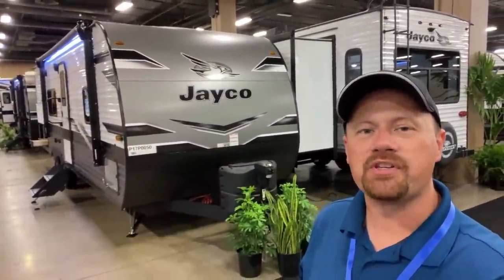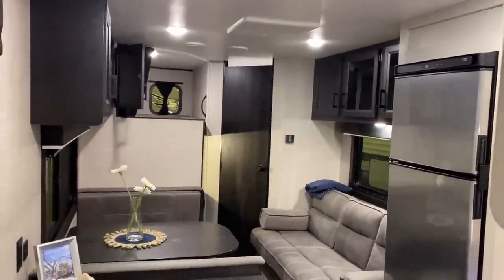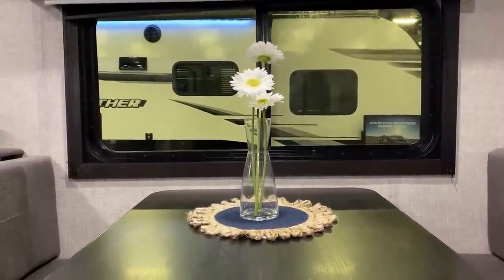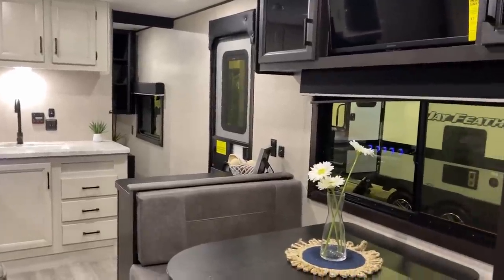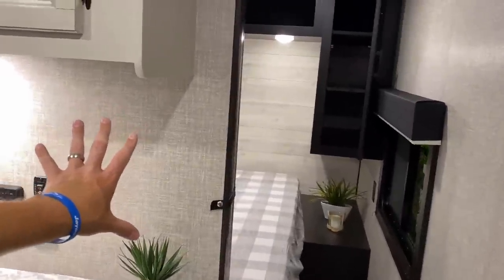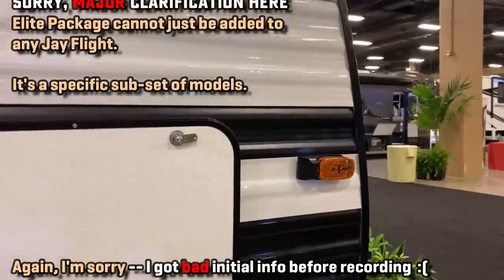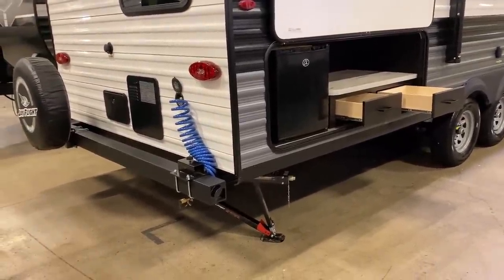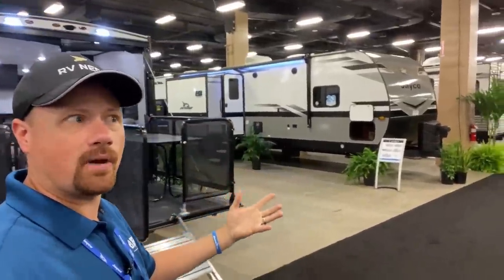• NEW!! • NO Slide & PRIVATE Bedroom!! 2023 Jay Flight 274BH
2023 Jayco Jay Flight 274BH No Slide Bunkhouse Travel Trailer!

It's funny.. this is a CLASSIC camping design that seems to be making a comeback with some modern twists & updates! Personally -- I like it! It brings a good entertainment center to a no-slide family model AND provides bedroom privacy not found in many other campers this size!!

Length 30'7"
Width 8'0"
Height 10'5"
Ceiling 6'9"
Hitch 645lbs
Empty 5,373
Cargo 1,172
Max 6545
Fresh 42
Gray 39
Black 39

00:00 RV Overview
01:40 Uh.. Whoops :(
02:09 Stepping Inside
05:09 Bathroom
06:19 to the Kitchen
08:26 Private Bedroom
09:09 Exterior Features
13:55 Clarifying Stuff :(
15:07 Subscribe Now for More!